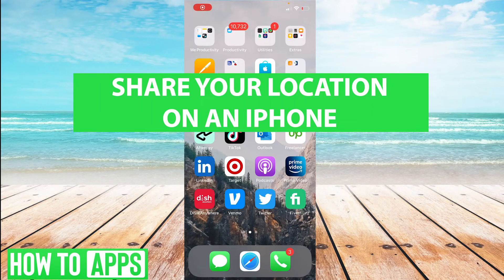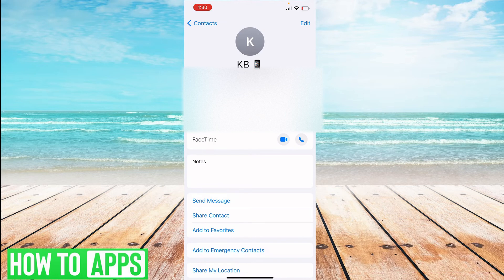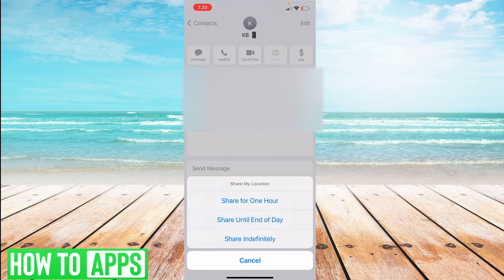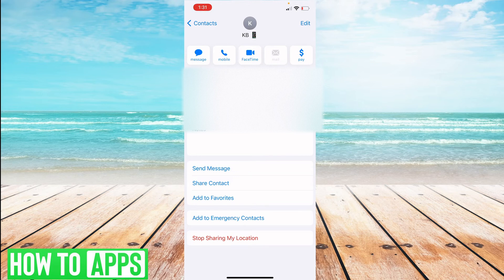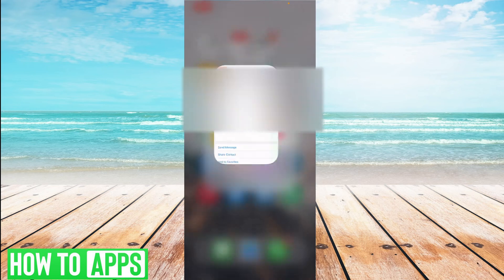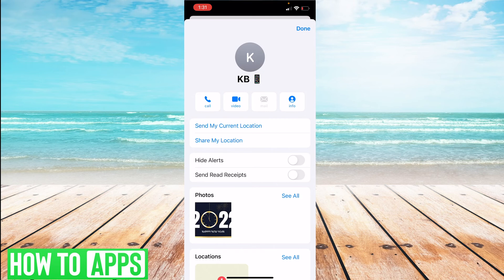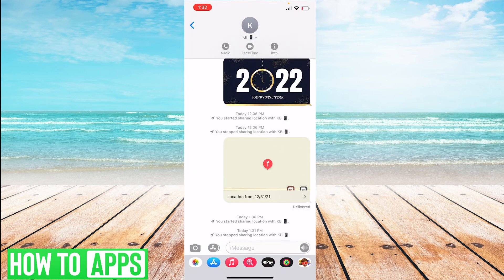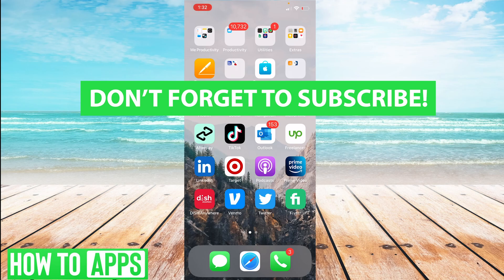How to Share Your Location With Someone From Your iPhone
Let's show you how to share your location from your phone to one of your contacts.

In this video, I walk you through how to share your location using your iPhone. There are 2 ways to do this, first, you can go to Contacts, find the person you want to share your location with, click on their name, and at the bottom of their contact card you can click on Share My Location and select how long you want to share your location for. The other way is to share your location with someone that you have texted. Open the text message, click on the info under the person's name and then select between Share Current Location or Share My Location.